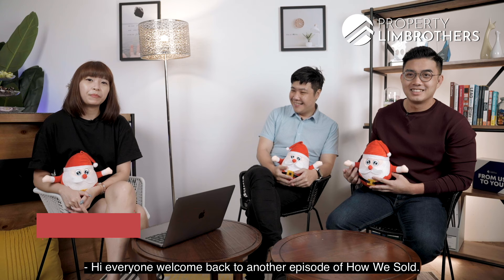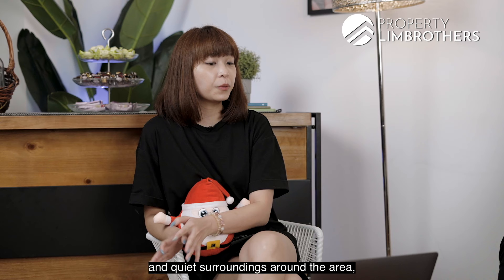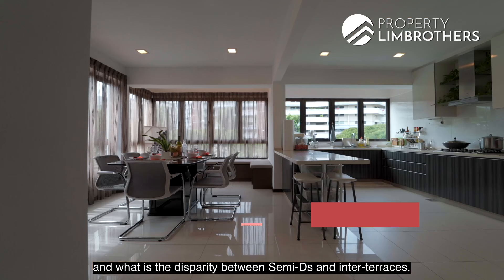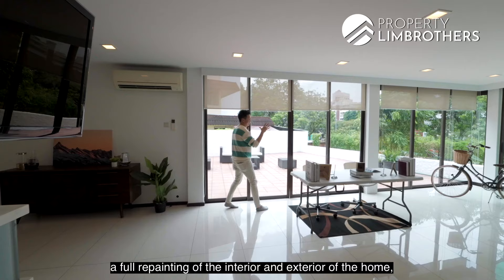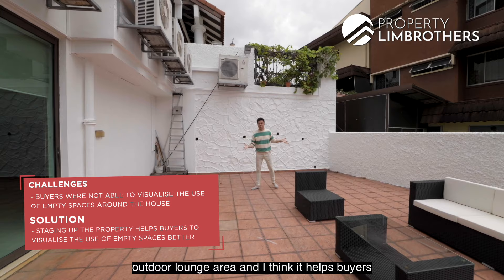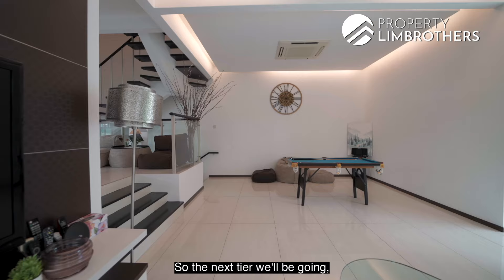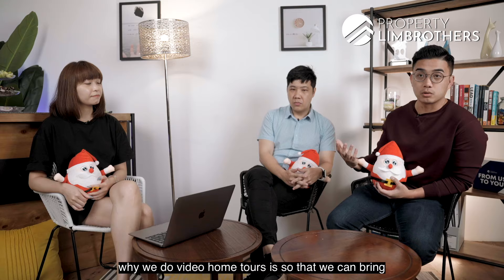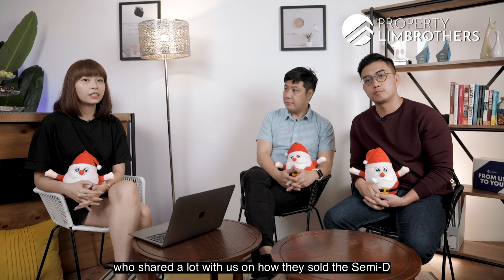How We Sold Li Hwan View : A Basement that isn't a Basement! | PropertyLimBrothers (Jay & Gavin)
What is the tangible & intangible value between a semi-D & inter-terrace? Watch on as Jay & Gavin shares how they highlighted the plus points of this 4000 sqft 2.5 storey semi-D in D19 to elevate the exit strategy possibilties for both sellers and buyers. Using home-staging to attract the right audience is one of the tools that led to the successful change of hands for this property.